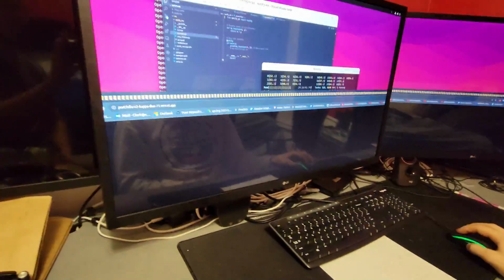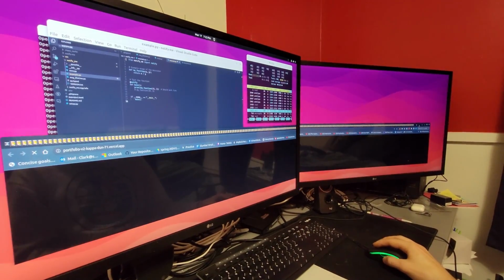How many Chrome Tabs can you open with 64GB RAM?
📦 All purchases will directly support my YouTube